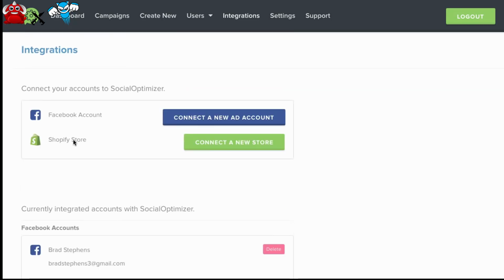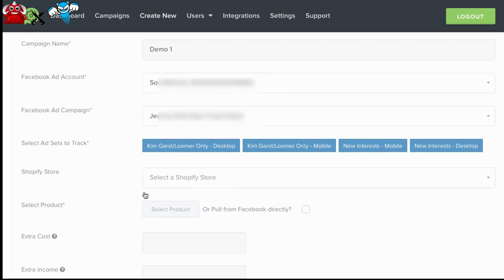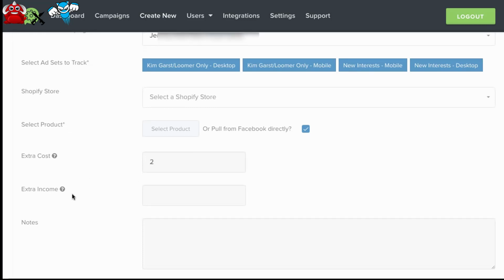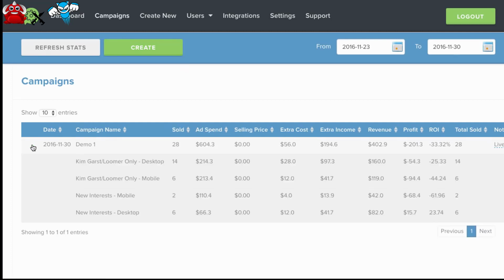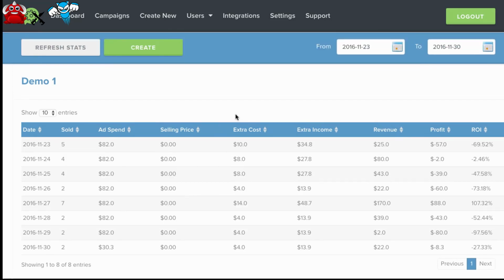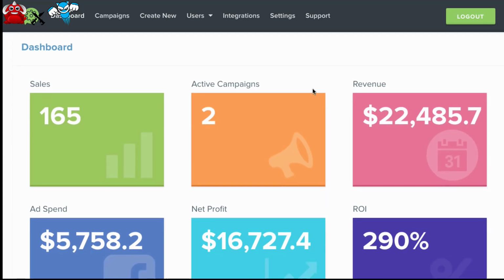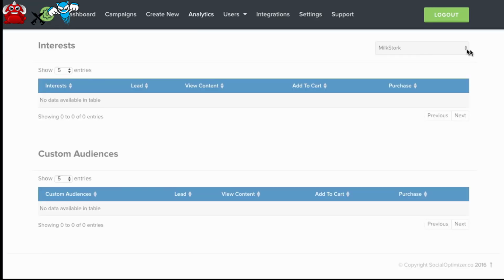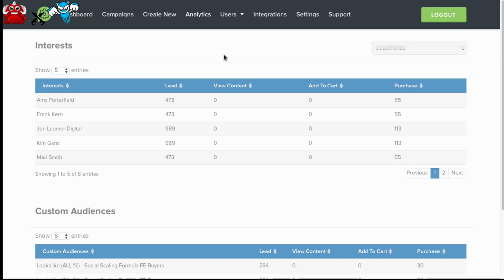Get Social Optimizer + OTOs Reviews , Bonus, Discount, Tutorials From DemonvsRobot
What is Social Optimizer ?

 - For the first time ever, an all-in-one automated system with direct FB ads integration that will allow your users to automatically track data and important metrics across every single campaign a user runs with Facebook ads across any platform online. All of this under one dashboard, to get a clear view of their business performance and their important numbers and metrics.
Key Features of Social Optimizer

 - Advanced Sales Tracking
 - This software is the first platform to bridge the gap between Facebook ads and every single other platform around to provide aggregated performance results under one dashboard.
 - 24/7 Realtime ROI Calculation
 - Whether you are currently spending hours inserting data into spreadsheets every morning or running numbers through your head (big mistake), just to know where your campaigns stand or whether you're hiring someone to do this for you (costing you money), you can now eliminate that process completely! Sit back, take a sip of your coffee and analyse your stats directly from our dashboard.
 - True Lifetime Accuracy
 - Errors while manually inserting data from hundreds of ad sets and campaigns daily are unavoidable. Our software guarantees 100% accuracy so you can focus on what matters... Growth.
 - One Click Integration
 - Don't worry about any complicated installation. Our web-based software allows you to integrate your Facebook ad accounts with one click (we also have one-click integration with Shopify for convenience)!
 - Endless Metrics
 - Not only does our software calculate your ROI, but it includes detailed statistics on every single one of your campaigns, right down to ad sets or campaign levels. Focusing on scaling and growth has never been easier.
 - Organizational Dream
 - Sorting through hundreds of sheets and tabs can be a logistical nightmare, trying to find one piece of campaign information. Using our software, everything is securely organized and easy to find.
 - Extra Costs/Income Included
 - Factoring in extra income or expenses such as shipping costs, merchant fees, labour and more is essential to knowing your real numbers but it’s a mission to calculate. We handle this for you!
Social Optimizer Review Conclusion

 - Hence,Social Optimizer is the first of it’s kind all-in-one Facebook Ads reporting tool.

 - This software is the first platform to bridge the gap between Facebook ads and every single other platform.

 - It aggregates that data into it’s unique dashboard in order to calculate your key metrics such as advertising spend, revenue, units sold, profit, ROI etc from all your different platforms.

 - Now, instead of having to crunch numbers every morning or every time you wanted to see how a campaign was doing – you can log into Social Optimizer and have a clear overview of ALL your campaigns 24/7 – in real time!

 - Regardless, thank you for reading my Social Optimizer Review. Goodbye.